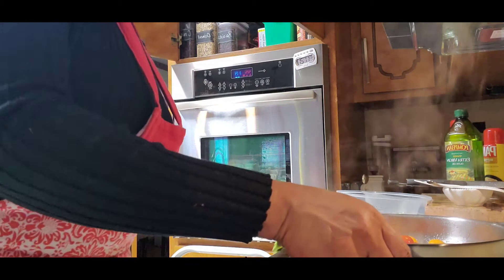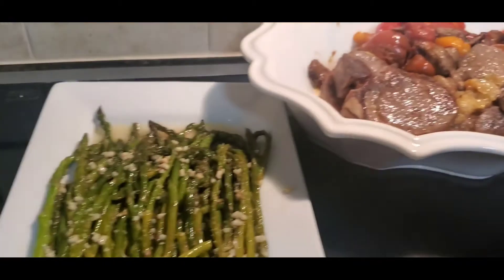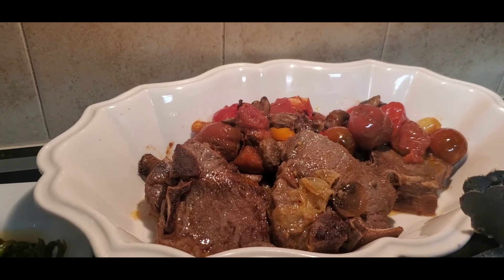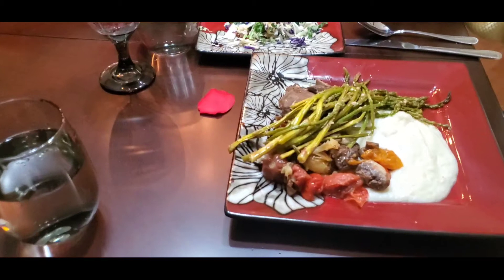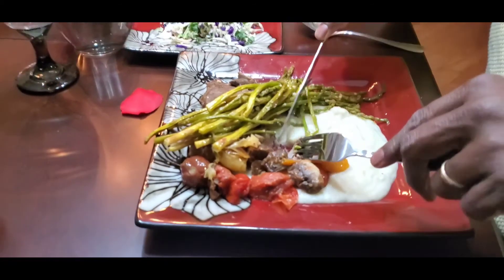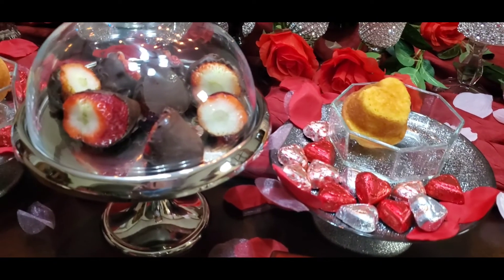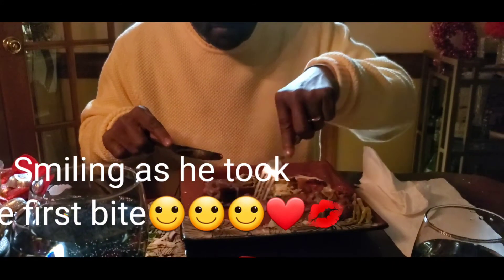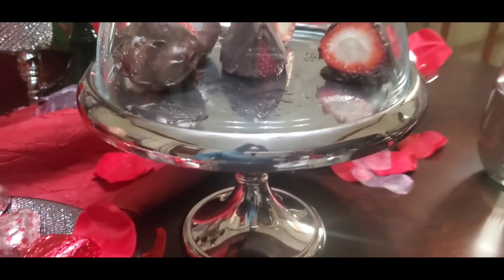Valentines Day Dinner For Two | Cook With Me Lamb Chops | Romantic Valentines Dinner Date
I will be sharing with you my Valentines Day Dinner that I prepared for my hubby. I hope to share ideas of how you may put together a fine dinner at anytime to show and share love. I thank you all for stopping by, I hope you will ENJOY! Trying to get this video out was such a challenge, but I think I did ok. I am so sorry it being SO LATE!